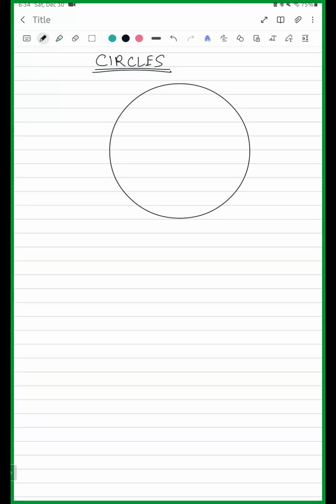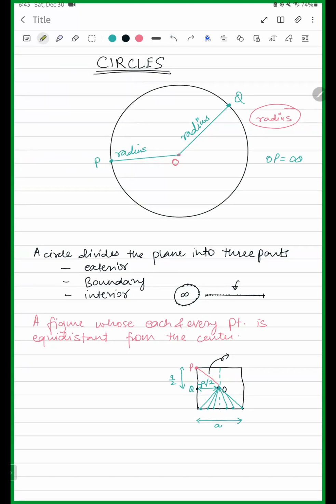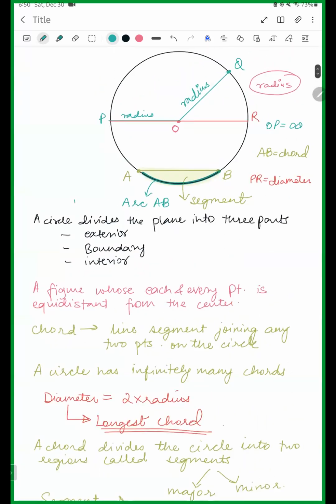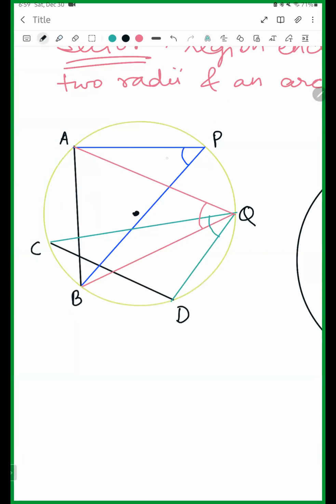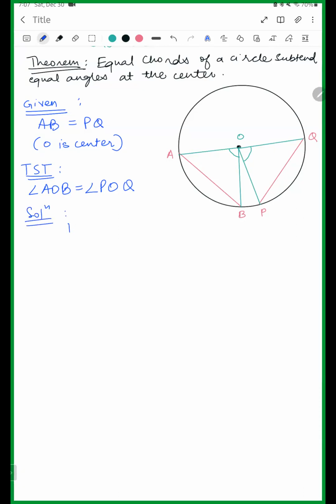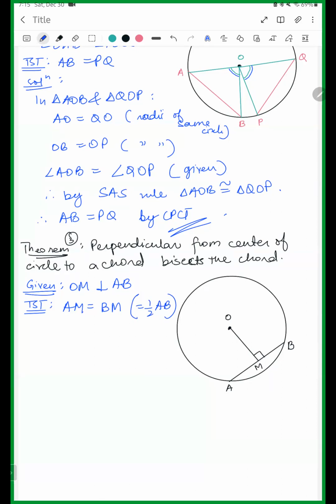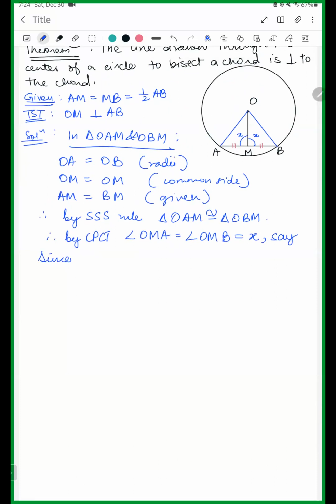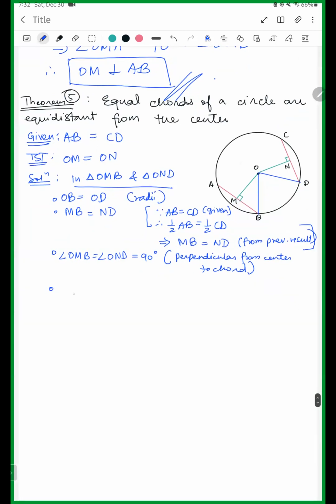Learnivio | Maths Lect 9th M1 30-12-2023